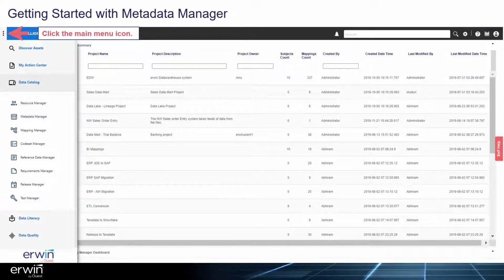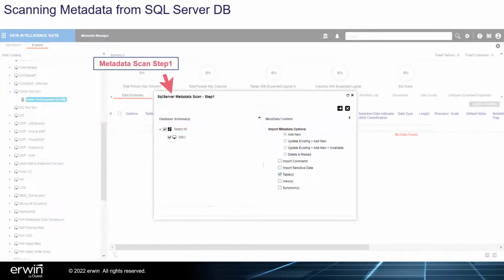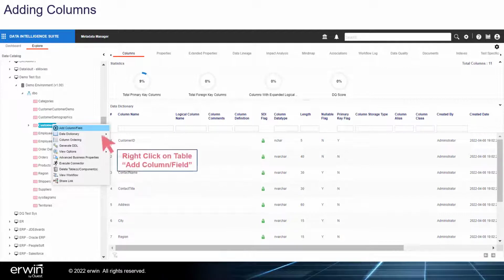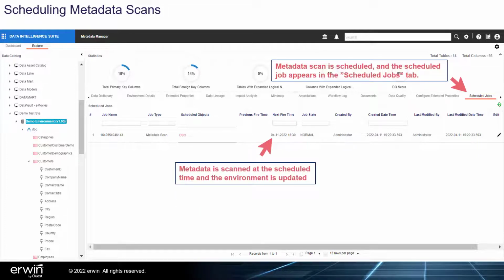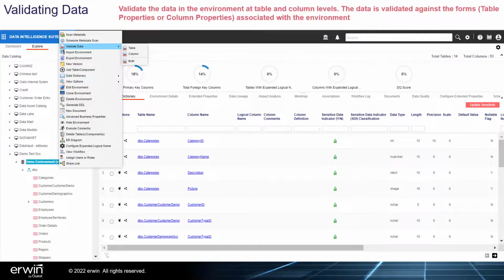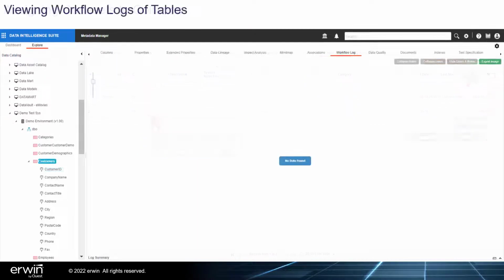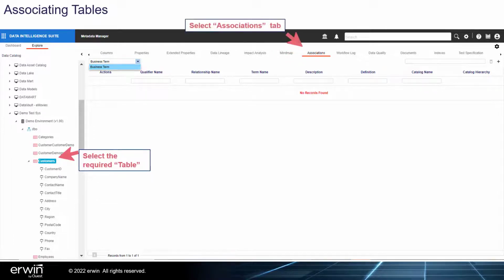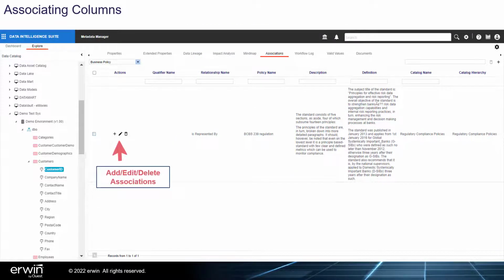Metadata Manager Scanning Metadata v12